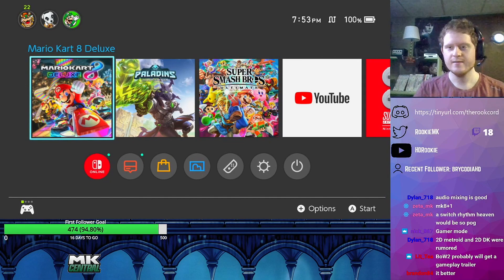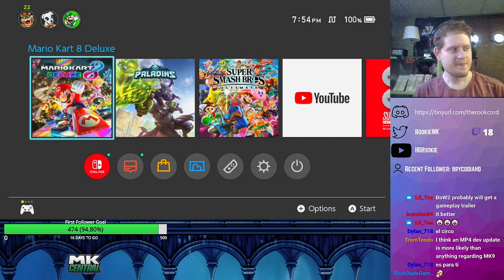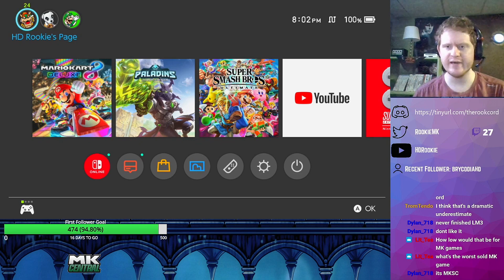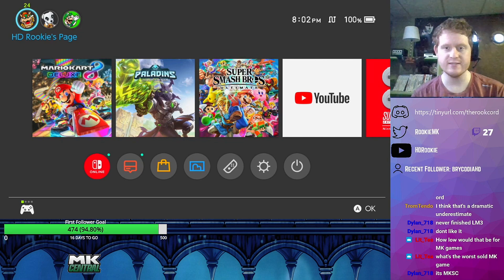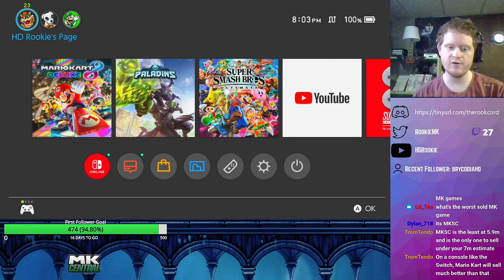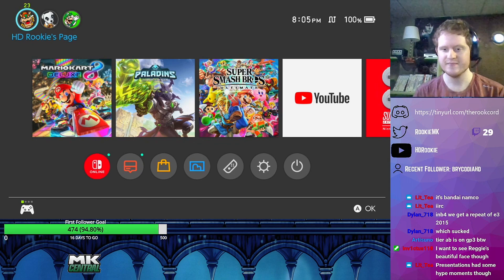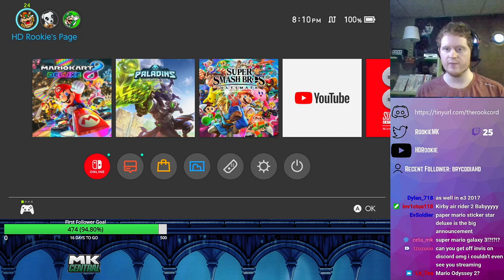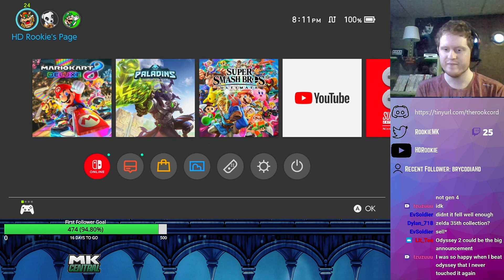Is a MK9 reveal possible this afternoon?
Today we discuss why it makes more sense than ever for MK9 to be revealed today. Will this age well, or age poorly? Guess we'll find out soon.